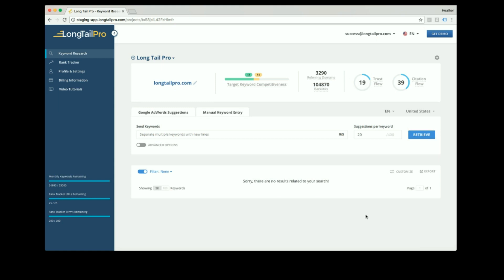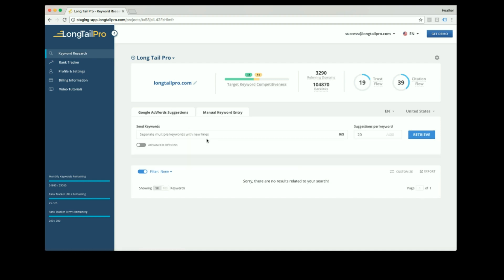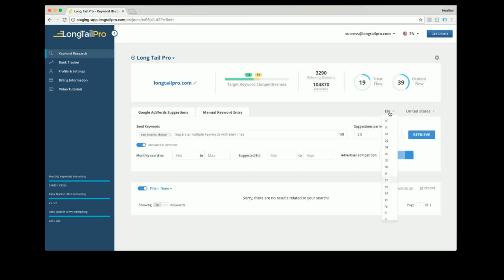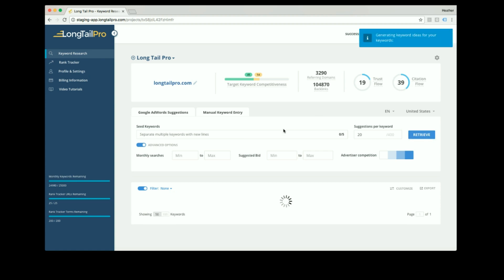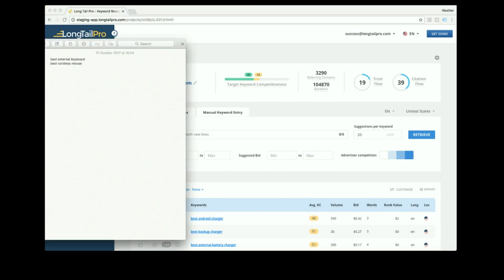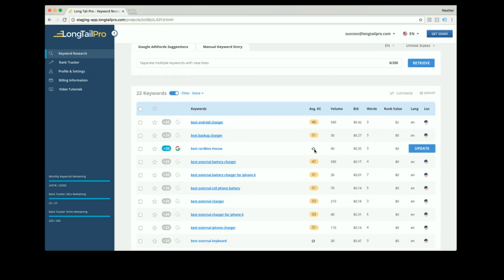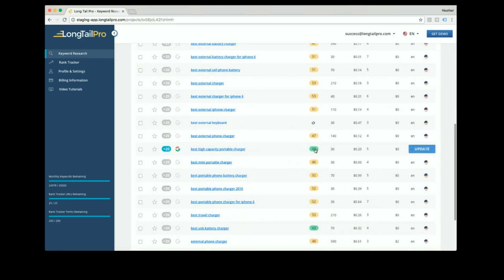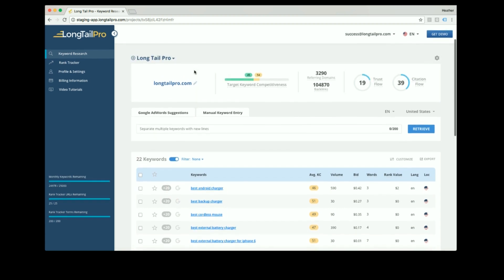Long Tail Pro Cloud - Using KW Suggestions and Manual KWs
This video explains how you can use Long Tail Pro Cloud to get keyword suggestions and add manual keywords to your projects